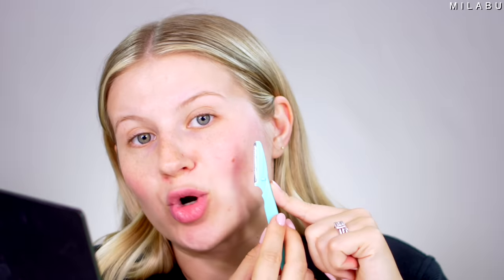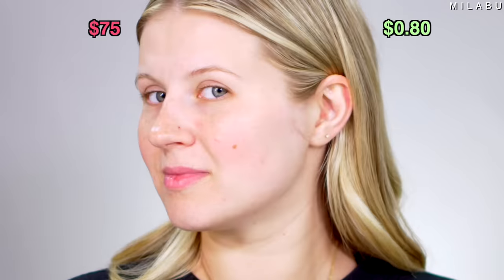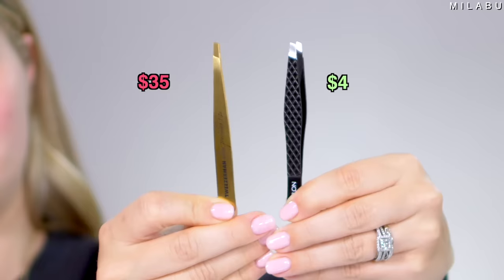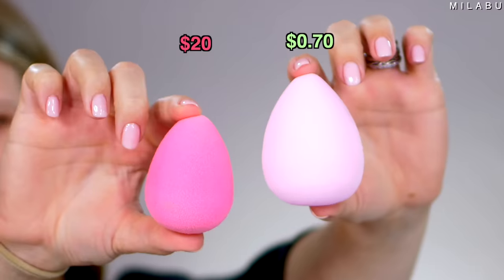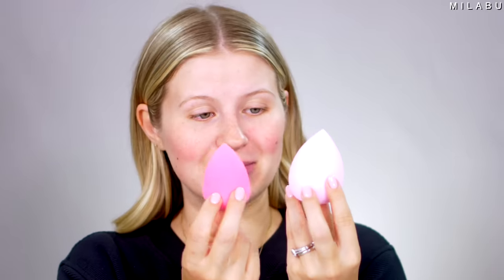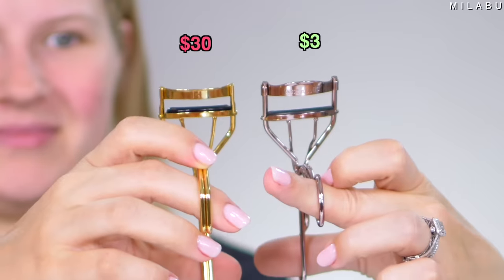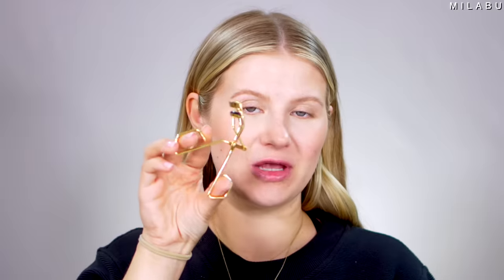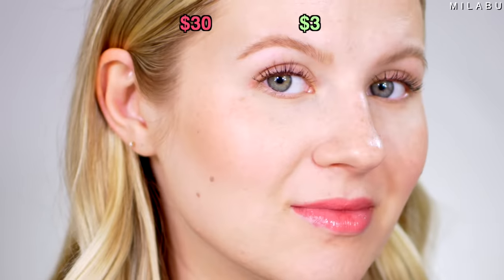Best Rated Beauty Tools | Cheap vs Expensive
Let’s compare and test some of the best rated beauty tools in different price ranges: cheap vs expensive. Today, it’s all about eyelash curlers, tweezers, beauty sponges, dermaplaning tools and more. I’m taking some of the best luxury beauty tools and comparing them to some of the best rated cheap drugstore beauty tools to see which one is the best. Some of the these cheaper beauty tools out performed the luxury tools.